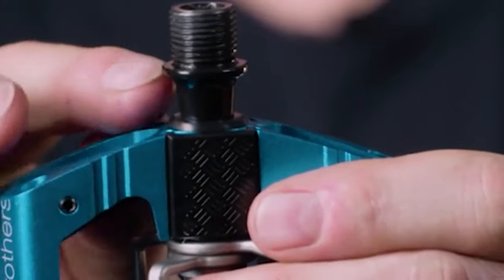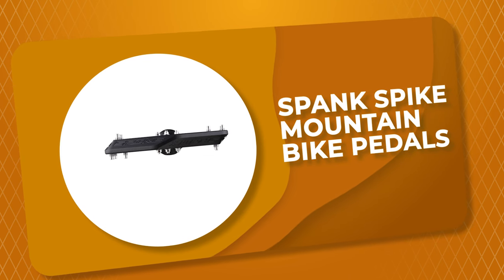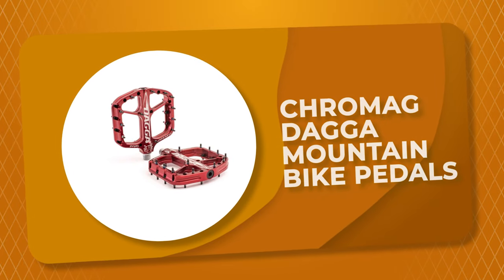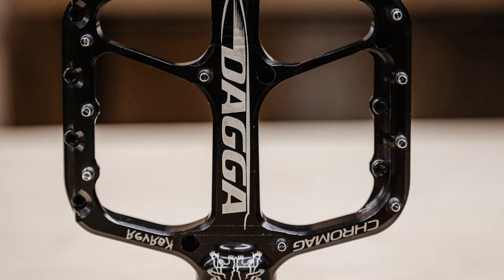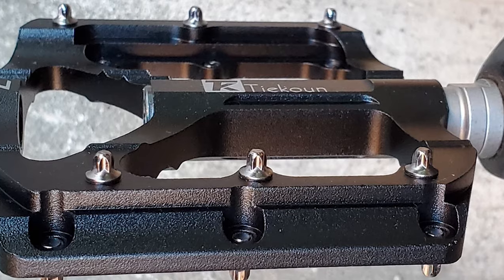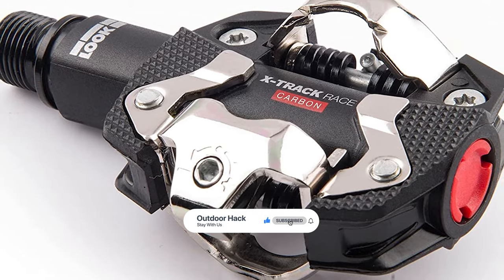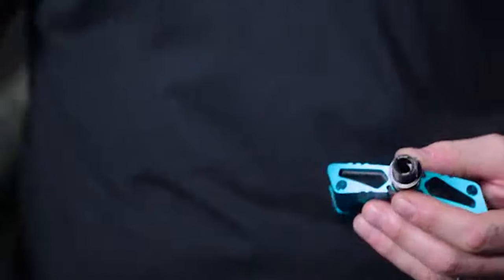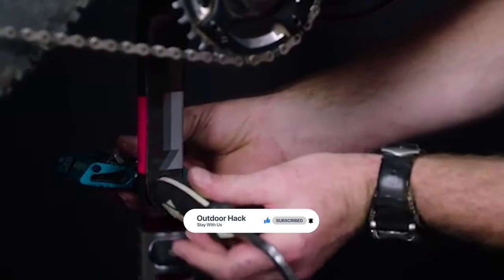Best Mountain Bike Pedals in 2022 – Expert's Choice!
Pedals have a difficult job. For starters, they’re one of the three contact points where your body and your bike meet, so have to provide a suitable interface as well as an element of control. They’re also the means by which you transmit the power in your legs into the bike’s drivetrain to propel you along the trail, and are often subjected to the general rough and tumble of mountain biking.

Best Seller in 2022

0:00​​ - Introduction: Best Mountain Bike Pedals Reviews 2022

0:47 - 5. Best Size Mountain Bike Pedals: Spank Spike Mountain Bike Pedals

1:49​​ - 4. Consumer Choice Mountain Bike Pedals: Chromag Dagga Mountain Bike Pedals

2:57​​ - 3. Best Rated Mountain Bike Pedals: Tiekoun Mountain Bike Pedals

3:51​​ - 2. Best Runnerup Mountain Bike Pedals: Look X-Track Mountain Bike Pedals

4:51 - 1. Editor’s Picked Mountain Bike Pedals: Crankbrothers Mountain Bike Pedals

The foot-to-pedal connection is where a bike’s engine — the rider — interfaces with its cranks (or its transmission and gears) to propel the bike forward. It’s also part of the mechanism for the mountain biker to steer or jump and bunny hop the bike.

The shoe-pedal interaction helps determine how much of that power is transferred to crank the pedals or move the bike in the direction the rider wants to move it.

We evaluated the best mountain bike pedals to determine which are the best to help riders go faster, further, and have more control on their bikes no matter what they’re taking on.

OutdoorHacks MountainBikePedals Mountain_Bike_Pedals_in_2022, Best Mountain Bike Pedals in 2022, Top Mountain Bike Pedals in 2022, Mountain Bike Pedals Reviews